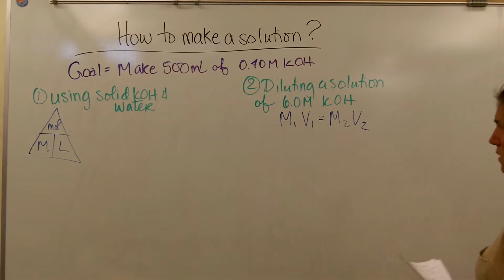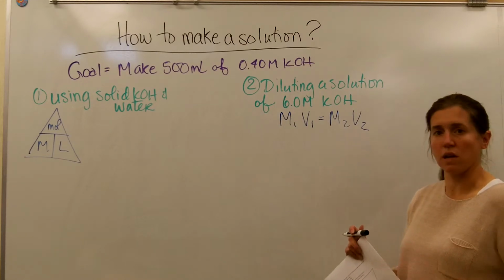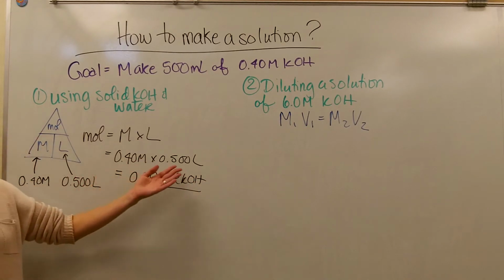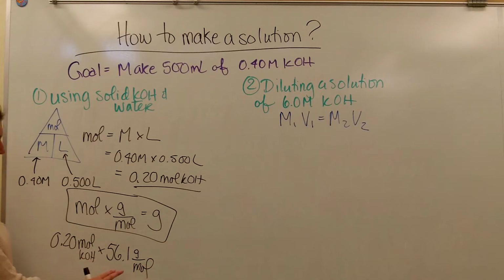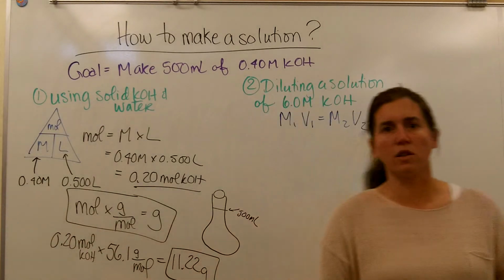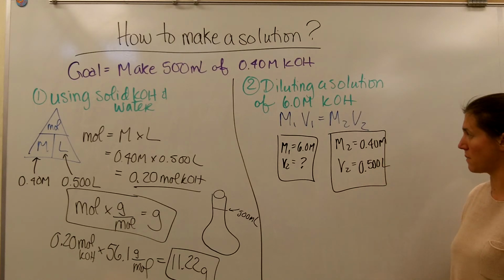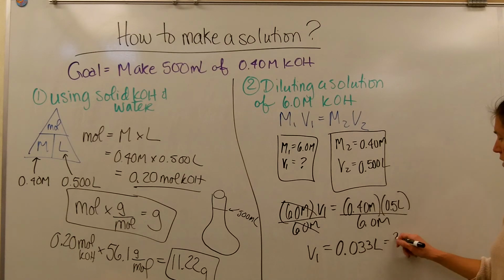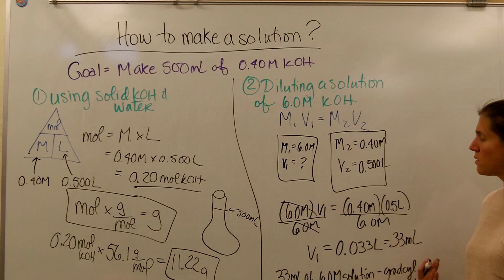Solutions Molarity and Dilution